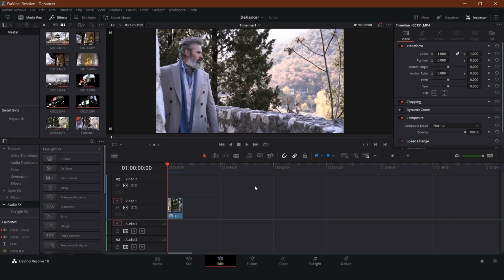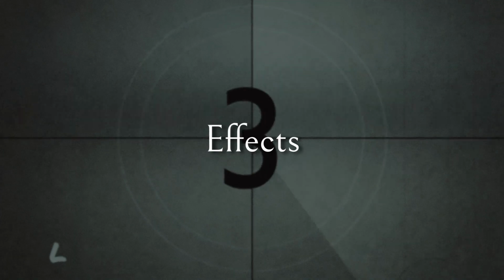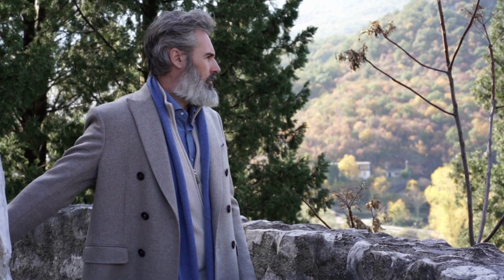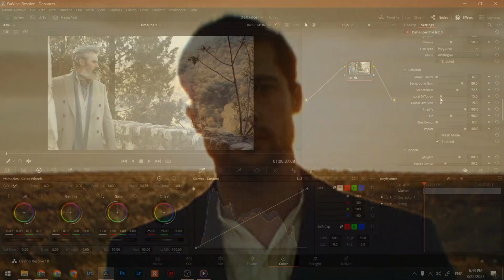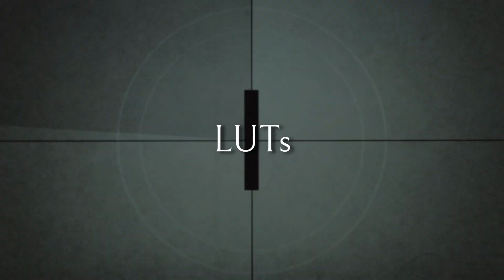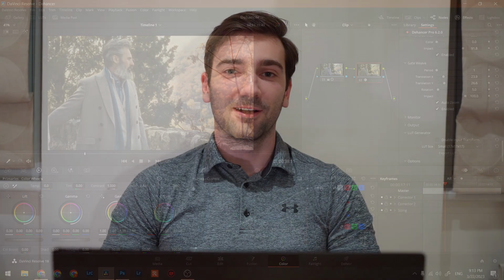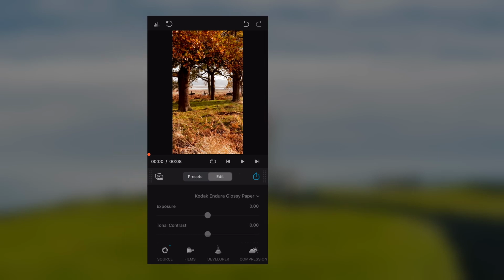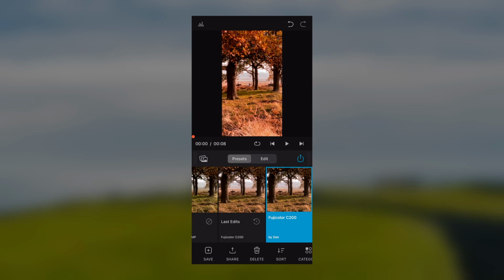Cinematic Film Look in DaVinci Resolve & iOS | DEHANCER Review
Is this the best Film Emulation out there?

Today we review and walk you through Dehancer Pro plugin for DaVinci Resolve and their app for iOS for iPhones and iPads.

Chapters:

00:00 Intro
00:32 How Dehancer works
01:27 Film Profiles
02:00 Bloom
02:36 Halation
03:34 Grain
04:06 Film Breathe and Gate Weave
04:21 Exporting LUTs
05:04 Dehancer iOS app
06:37 Before and Afters
07:08 Outro